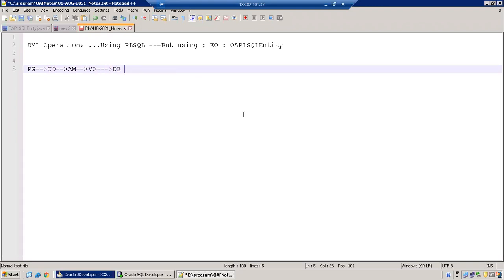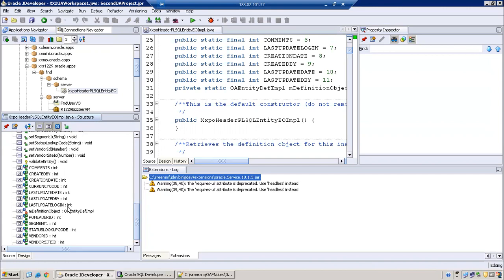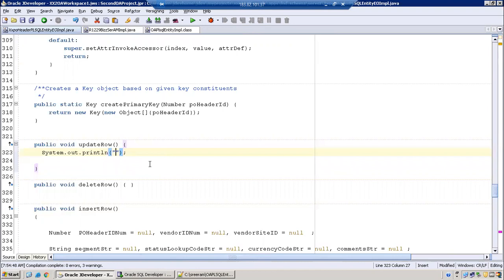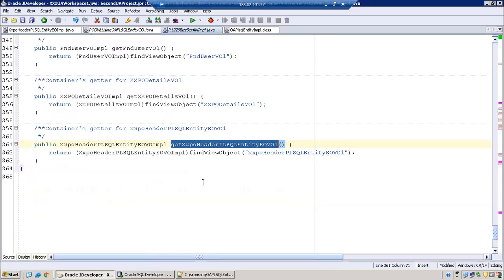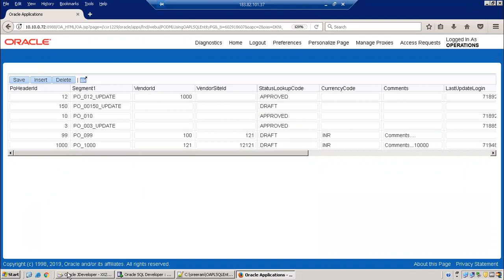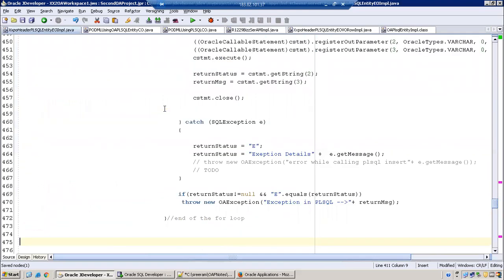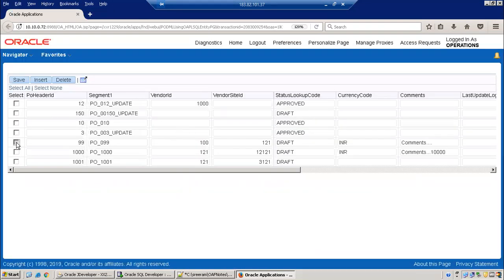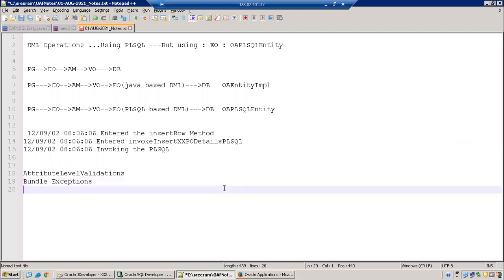OAF - OAPLSQLEntityImlpl - DML Operations Using PLSQL - EBS R1229